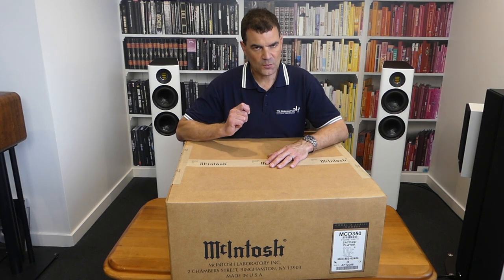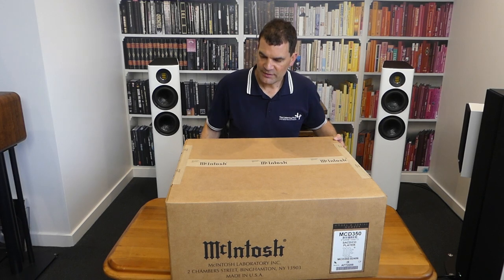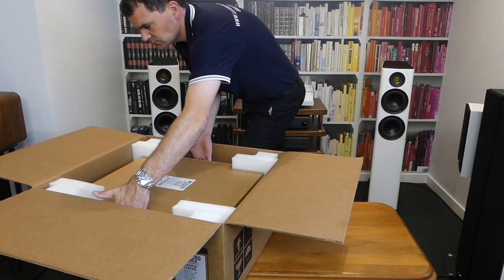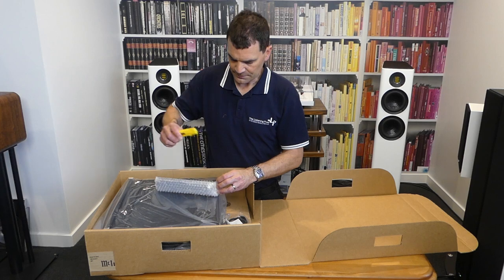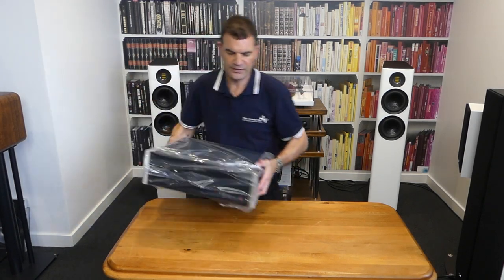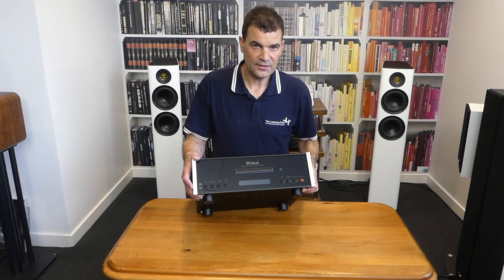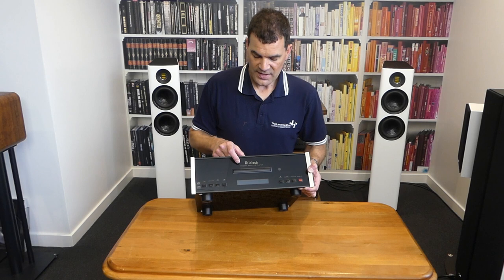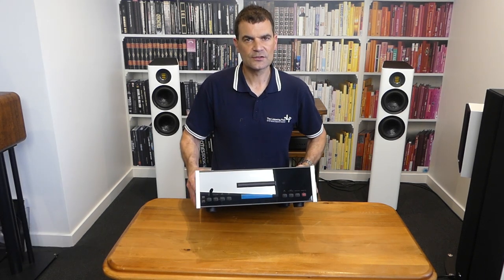McIntosh MCD350 SACD/CD Player Unboxed | The Listening Post | TLPCHC TLPWLG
McIntosh MCD350 SACD/CD Player Unboxing A Pure Playback Experience The MCD350 SACD/CD Player delivers a pure playback experience from your SACDs and CDs. It features a balanced two channel 32-bit / 192kHz digital-to-analogue converter (DAC).

Highlights...
High-grade CD / SACD player
Balanced 2-channel 32-bit / 192kHz DAC
Dual optic lasers provide 2x read speed
Easy switching between CD and SACD playback
Analogue outputs: 1 x balanced, 1 x line level RCA
Digital outputs: 1 x optical, 1 x coaxial (for connecting to an external DAC)
Classic black glass front panel, illuminated logo and aluminum end caps
Robust Connectivity
Fixed analogue stereo outputs are available in both balanced and unbalanced offerings. A coaxial and optical output are also available if you prefer to send the digital audio signal to an external DAC, preamplifier or home theatre processor. All analogue plus the digital coax outputs are gold plated or superior corrosion resistance.

Twin Lasers for Twice the Speed
The MCD350 features 2x read speed, so that all discs placed in its rigid aluminum die-cast tray are read at higher speeds. This allows their data to be stored in a buffer memory for a better error correction and tracking. A twin laser optical pickup uses a single objective lens with two laser units each employing different wavelengths that are optimized for SACD and CD playback.